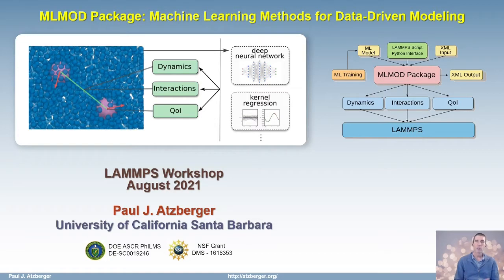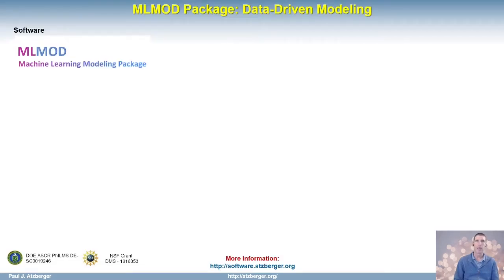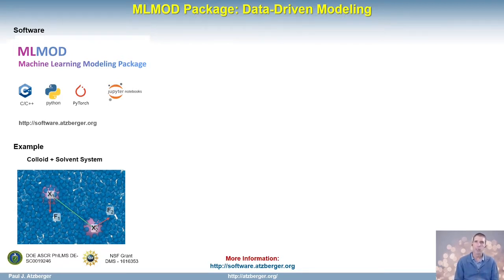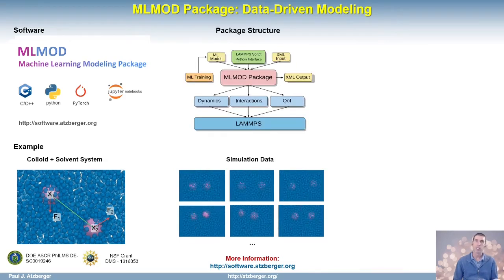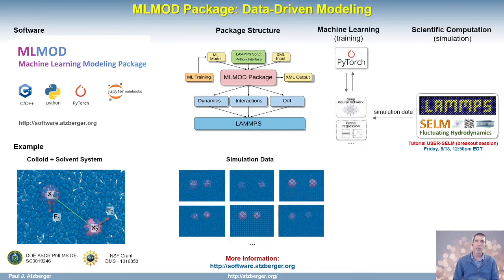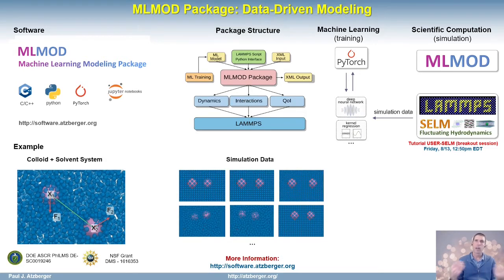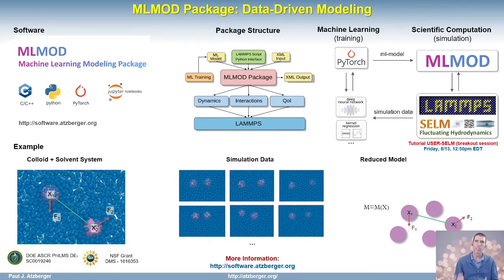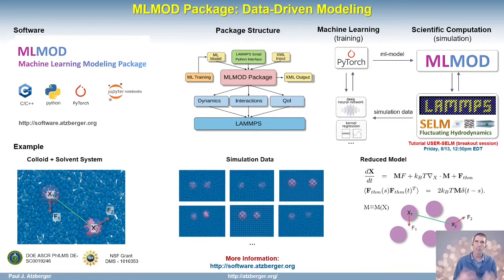MLMOD Package for Data-Driven Modeling and Simulation in LAMMPS: Brief Overview Talk (Workshop 2021)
MLMOD: Machine Learning Methods for Data-Driven Modeling in LAMMPS